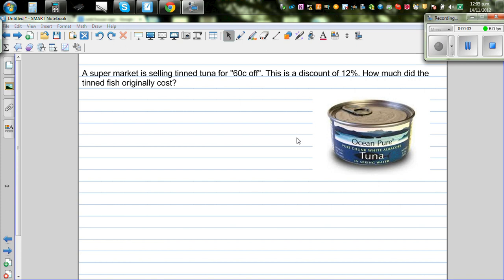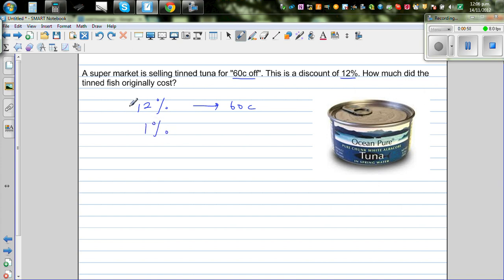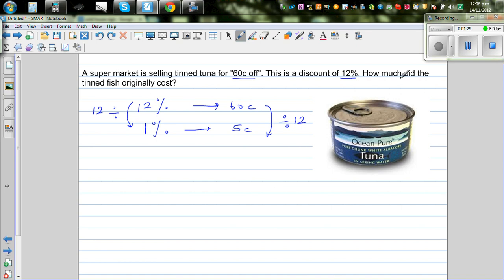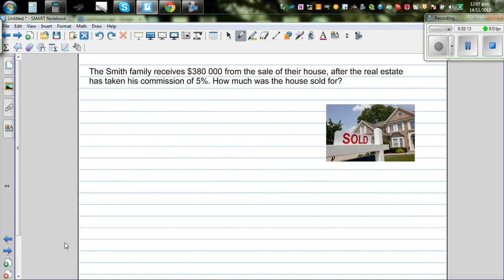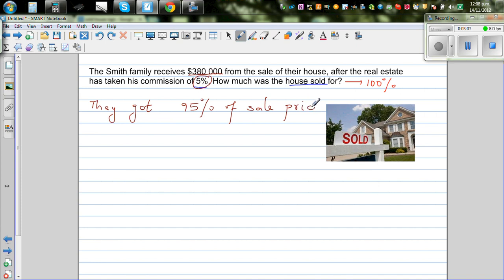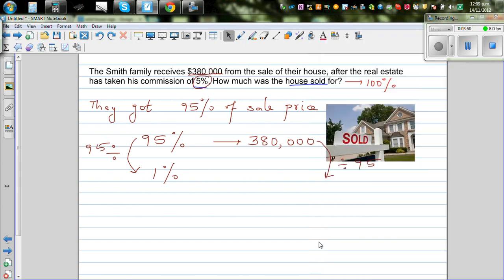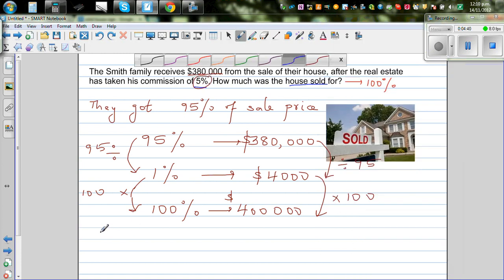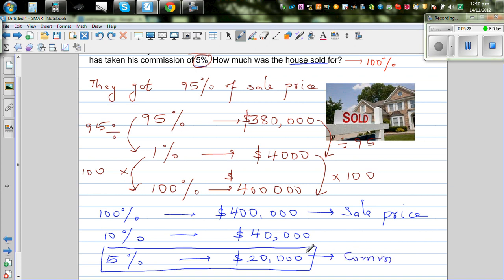Using proportional thinking in solving inverse percentage problems - to find the original value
In this video I have gone over two problems where you have to find the original value if we are given a percentage of the original value